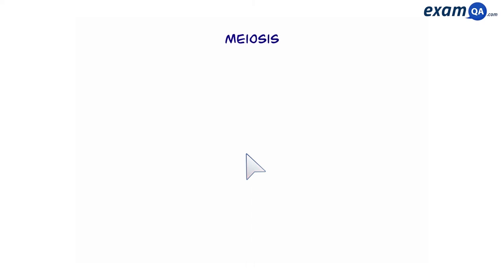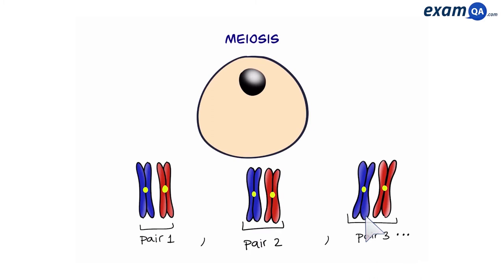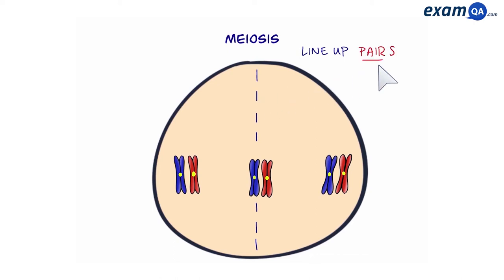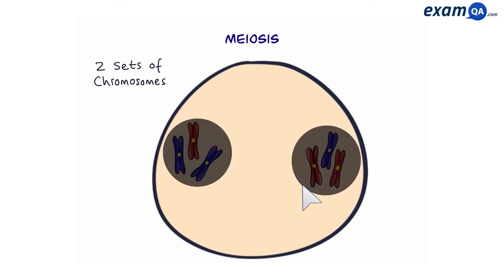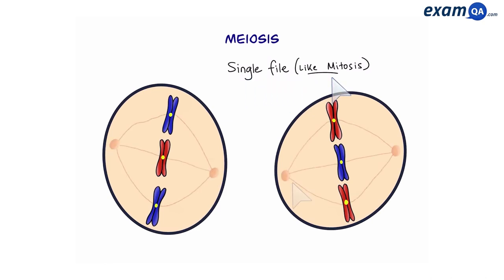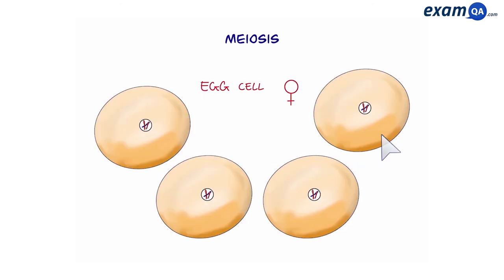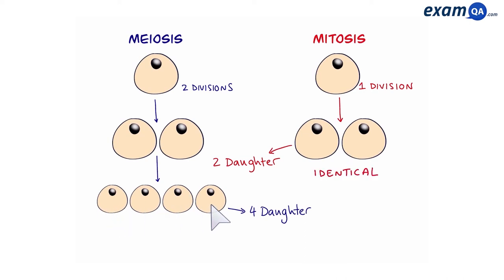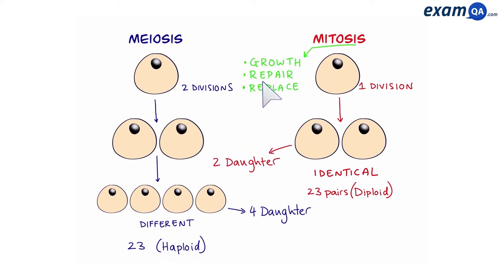Meiosis | GCSE Biology